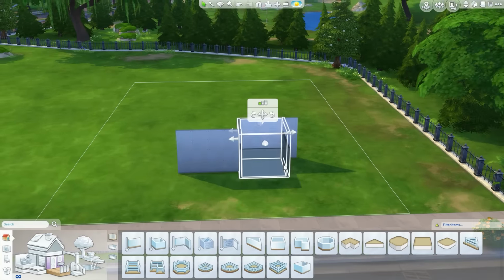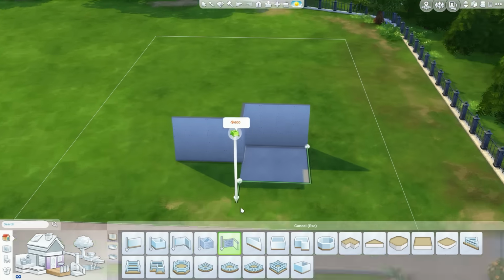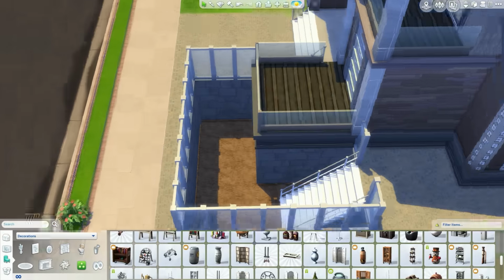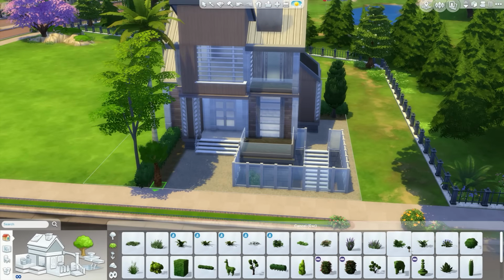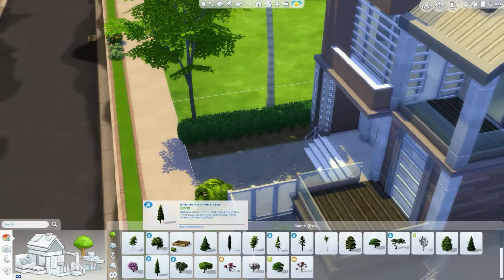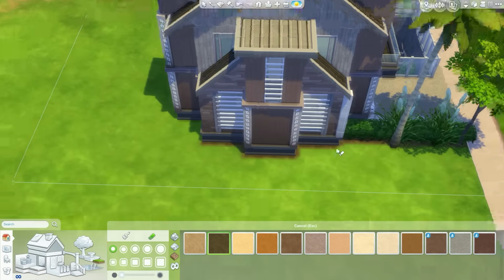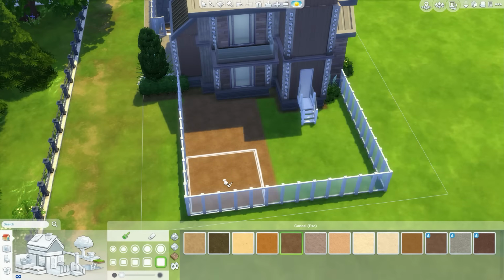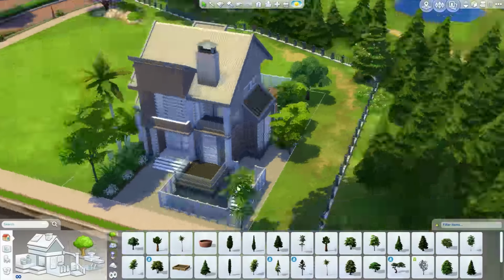The Sims 4 House building - Future Home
*OPEN ME*